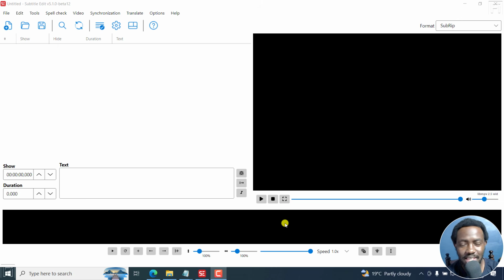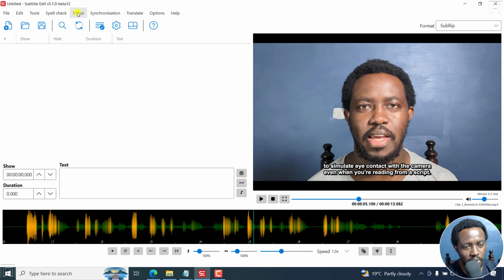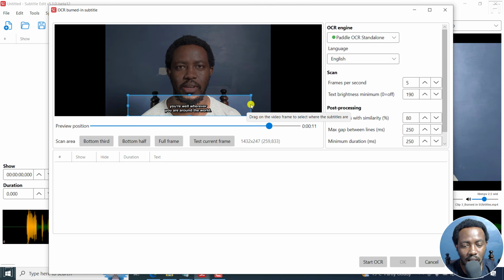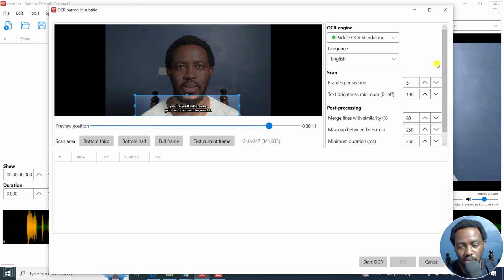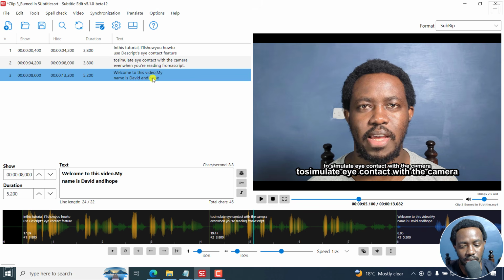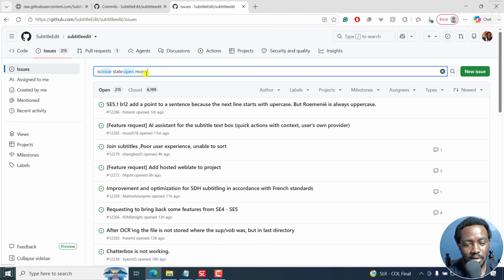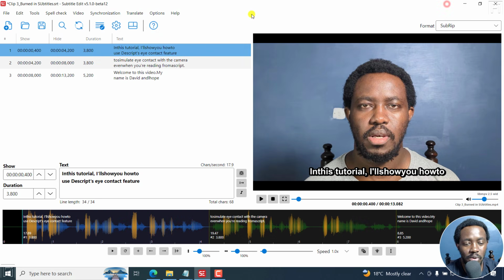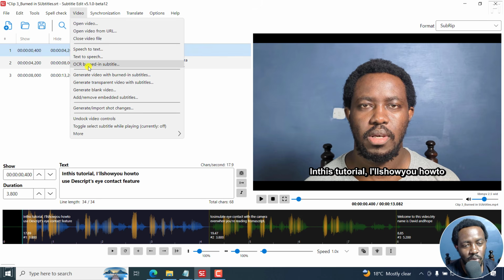FIRST LOOK - Extract Hardcoded Subtitles in Subtitle Edit - OCR Burned In Subtites-NEW Feature